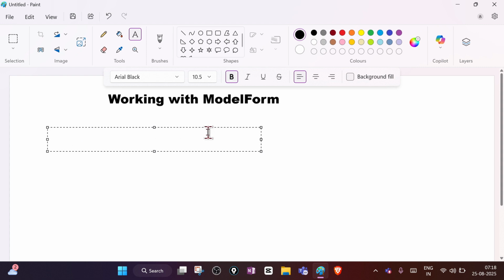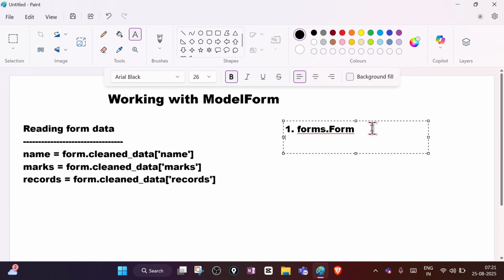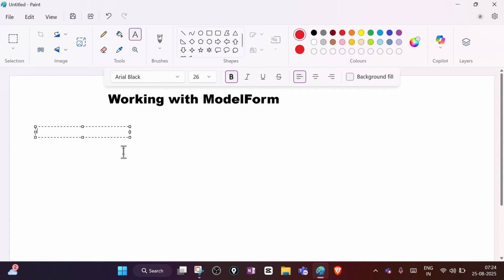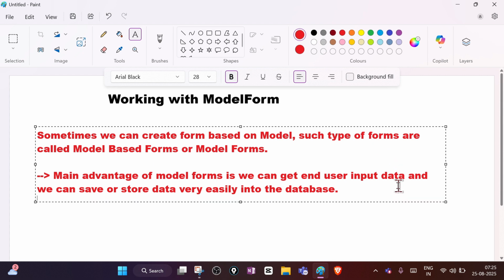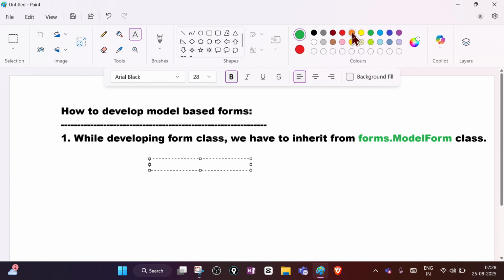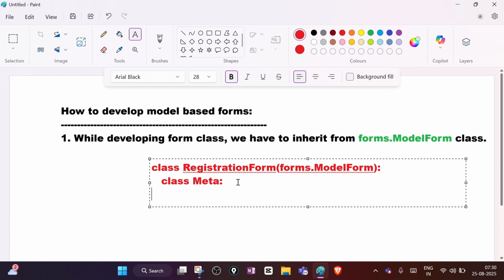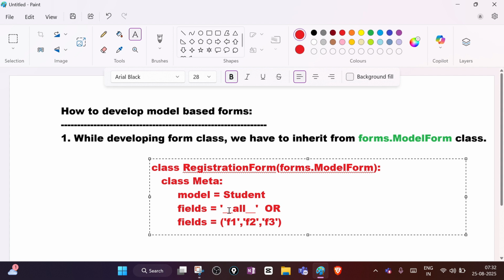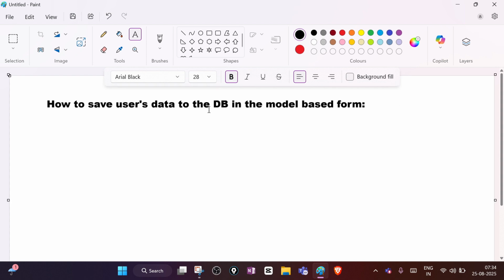Django with RestAPI | Demo-23